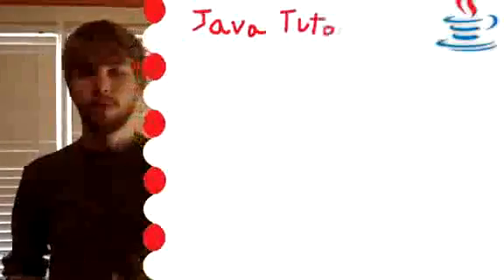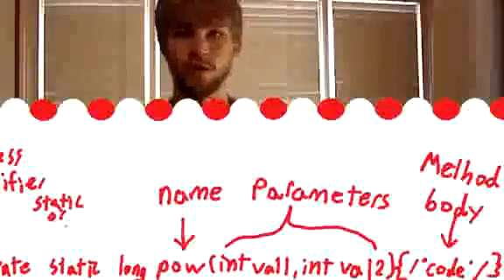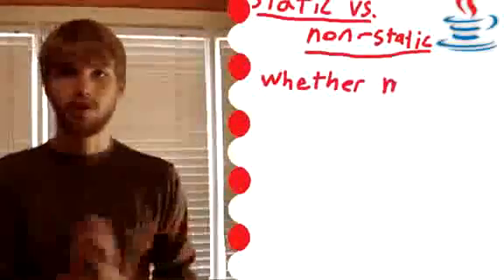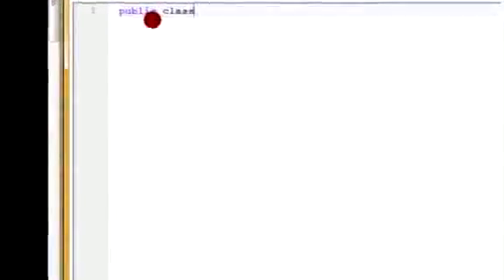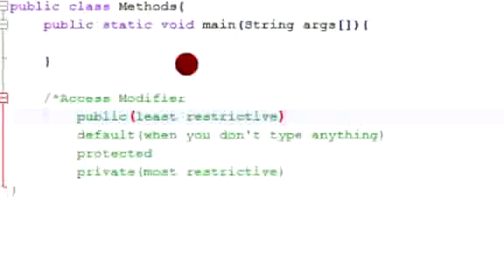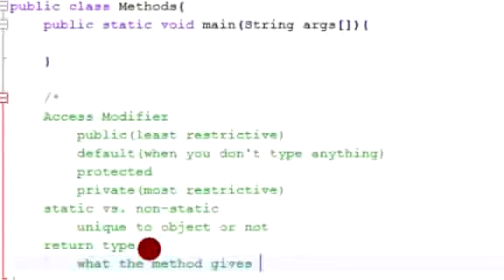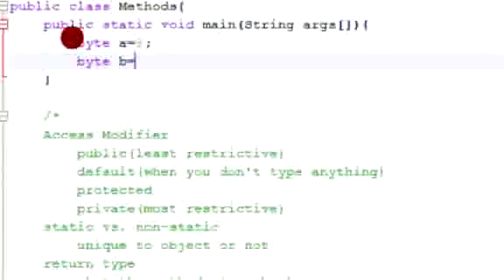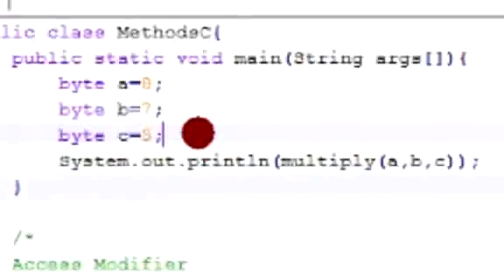JAVA Programming Tutorial Methods 2